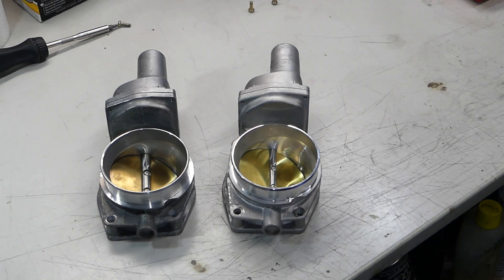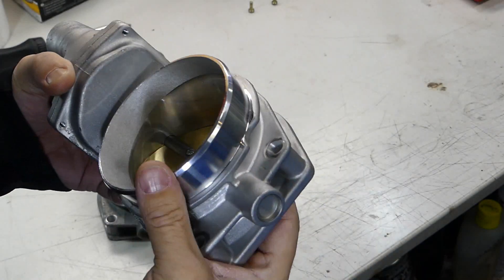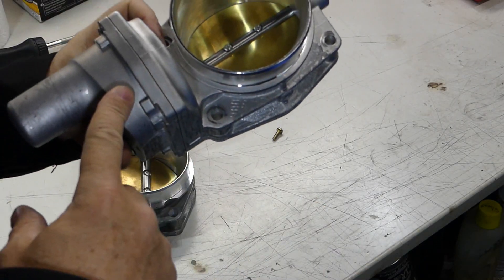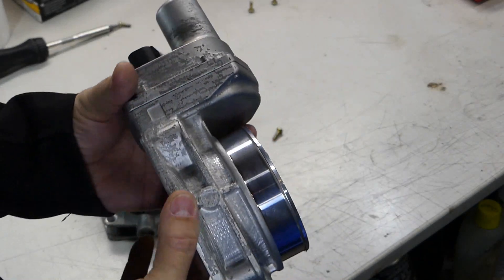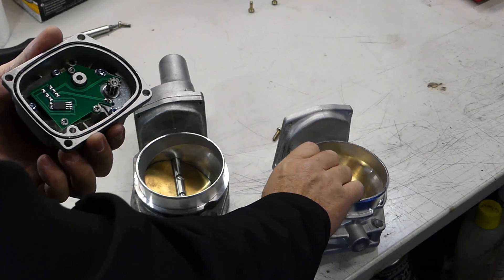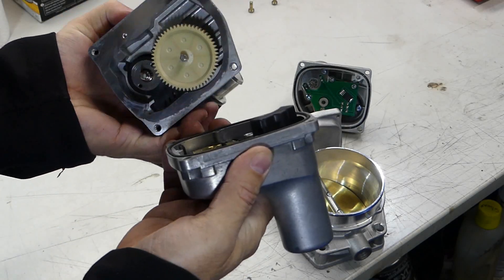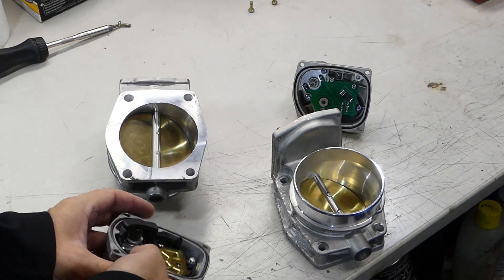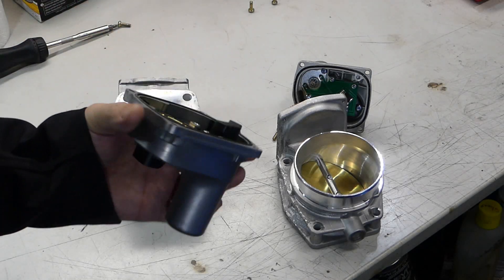GM Vs. Unbranded Drive by Wire Throttle Body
A comparison between the GM and unbranded 90mm LS3, LS7, L99 90mm throttle body.